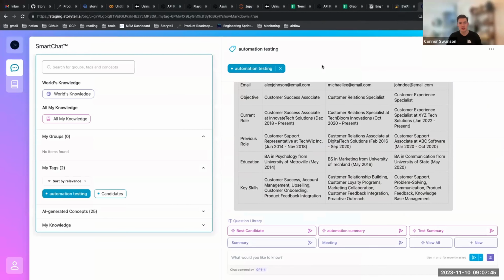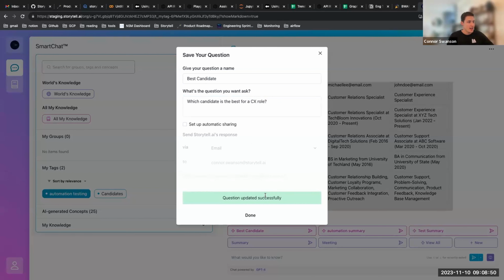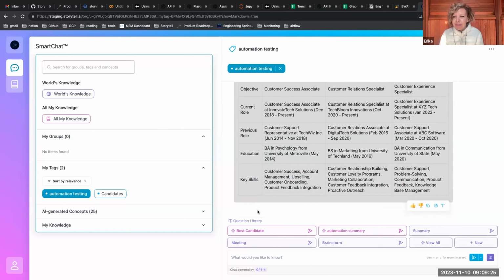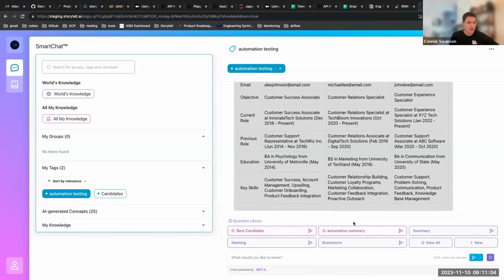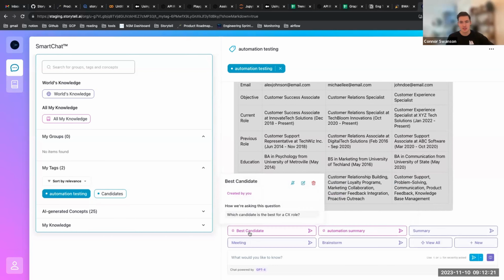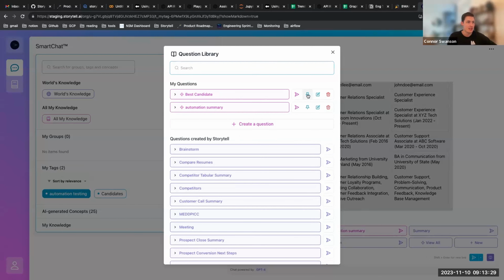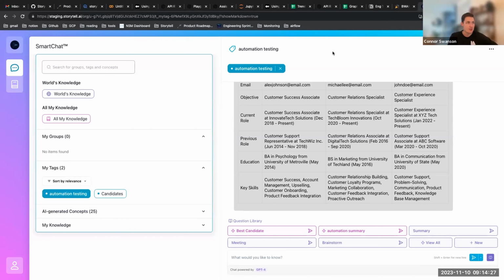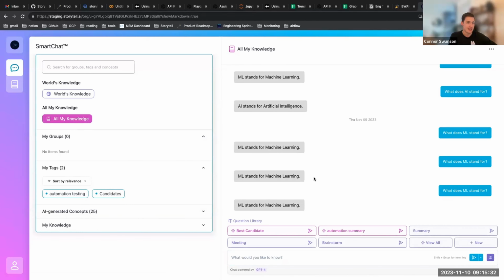Eng Demo: Delete, edit, re order existing questions from Question Library